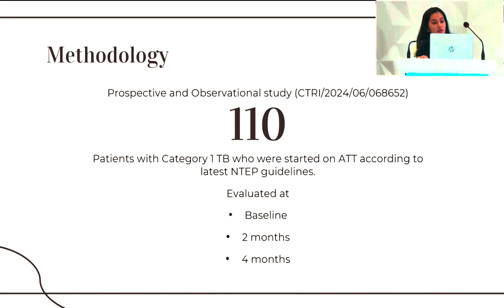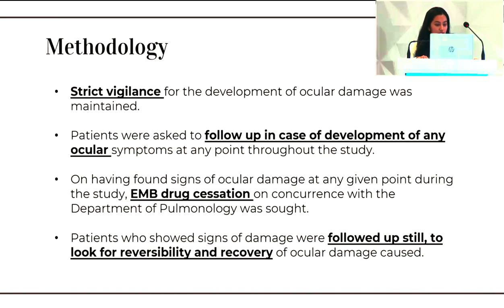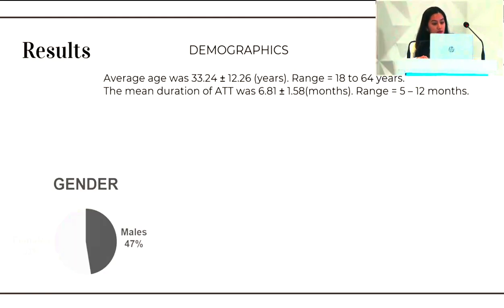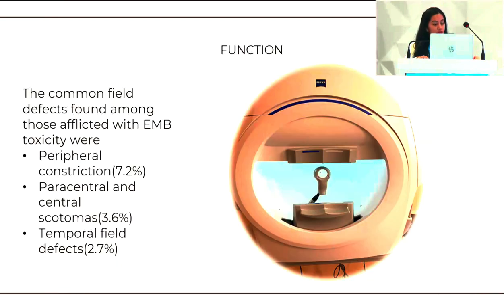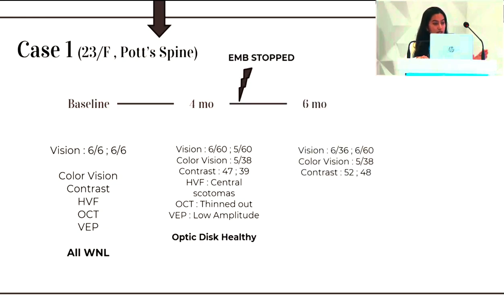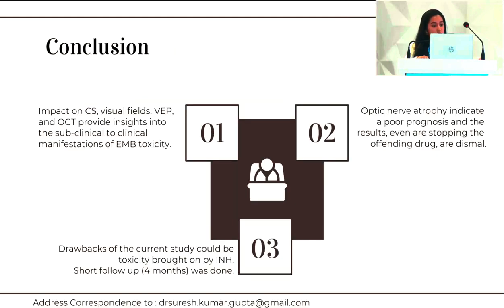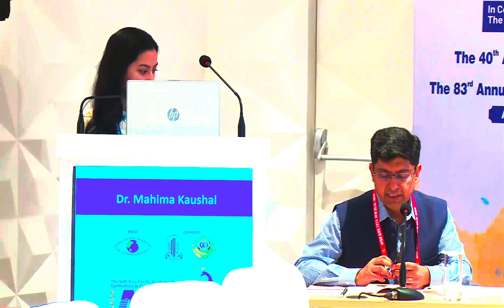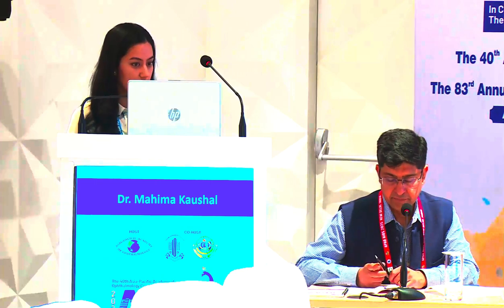AIOS2025 FP Neuro I FP232 Dr Mahima KAUSHAL Effects of Ethambutol on the Ocular Structure and Fun